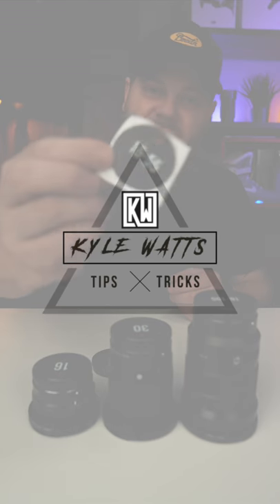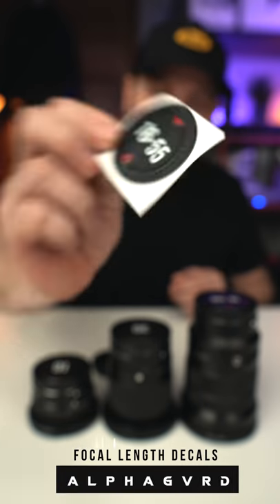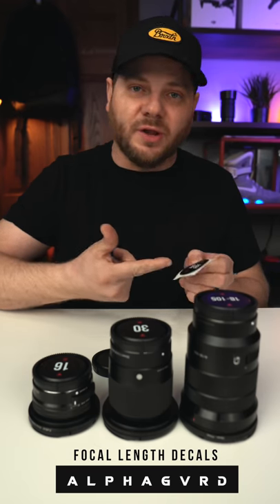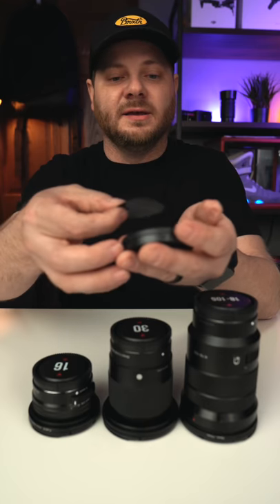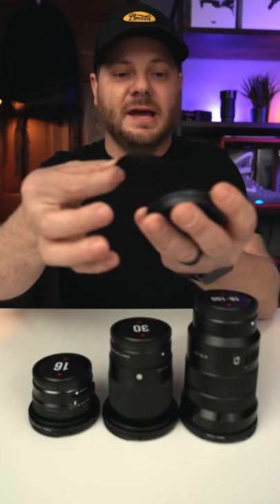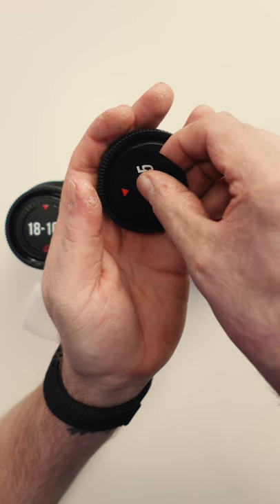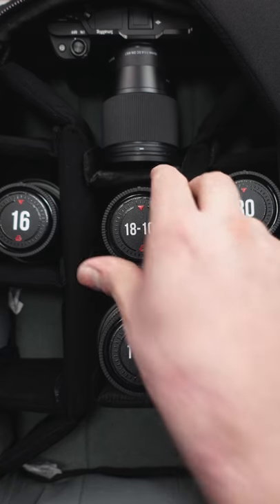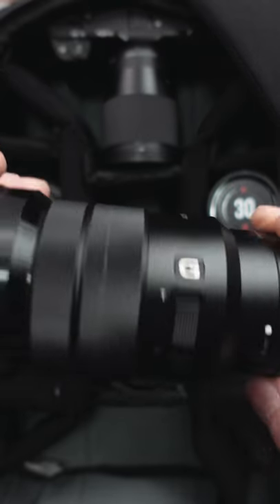Find The Right Lens // Alphagvrd Focal length Decals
Always find the right lens in your bag with Alphagvrd Focal Length Decals. Inexpensive and easy to apply to most rear lens caps. With these you will quickly organize and grab the lens with the focal length.

GEAR I TRAVEL WITH
Cameras:
-Sony a6400
-Sony ZV-1
-Sony Rx100 iv
-Gopro hero 6.

Lenses:
-Sigma 16mm f1.4
-Sigma 30mm f1.4
-Sony 18-105mm f4 OSS
-PolarPro Peter McKinnon VND Edition II (2-5)
-PolarPro Peter McKinnon VND Edition II (6-9)

Gimbals:
-Zhiyun Weebill S
-Zhiyun Crane V2

Microphones:
-RODE VideoMic NTG
-RODE VideoMicro
-RODE Wireless GO

Drone:
-DJI Mavic Air

Tripods:
-Zomei 62" Travel Tripod/Monopod

Intro song Written and recorded by Kyle Watts at Knightfall Studios Minneapolis, MN